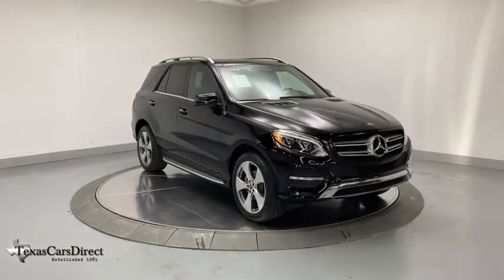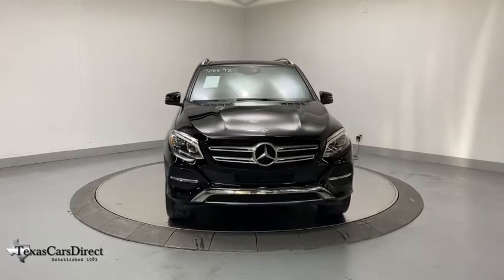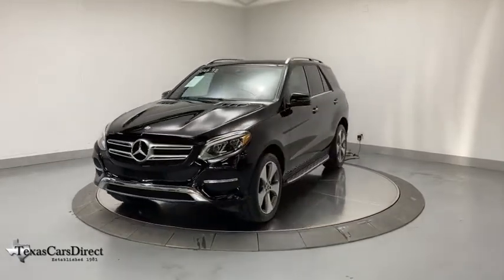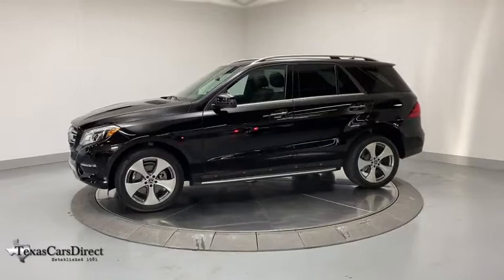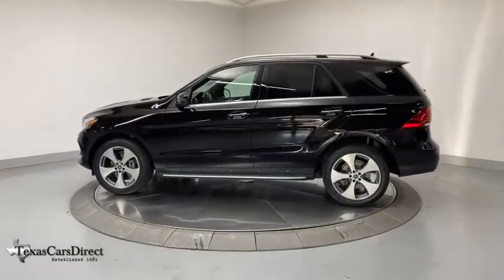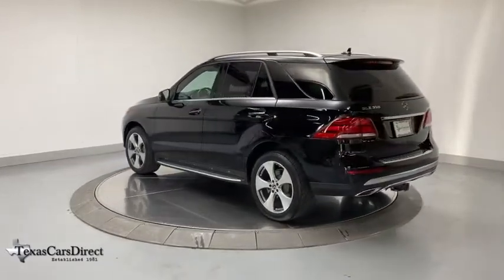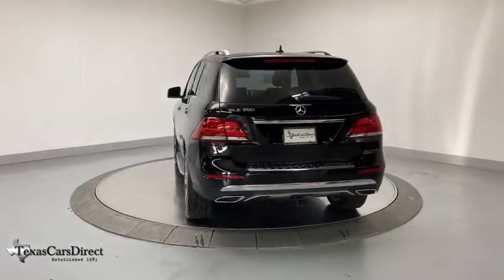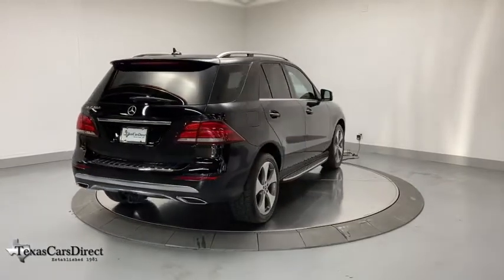2017 Mercedes-Benz GLE Dallas, Plano, Frisco, Fort Worth, Austin, TX 986698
Black Used 2017 Mercedes-Benz GLE available in Dallas, Texas at Texas Cars Direct. Servicing the Plano, Frisco, Fort Worth, Austin, TX area.
2017 Mercedes-Benz GLE GLE 350 - Stock#: 986698 - VIN#: 4JGDA5JB1HA986698

Recent Arrival! Clean CARFAX. CARFAX One-Owner.